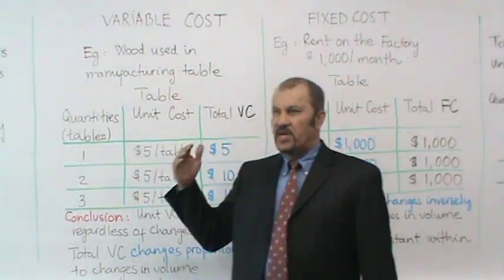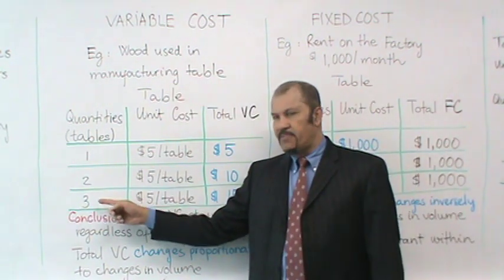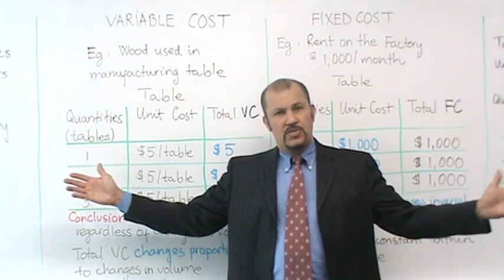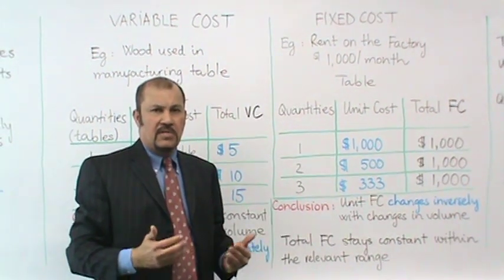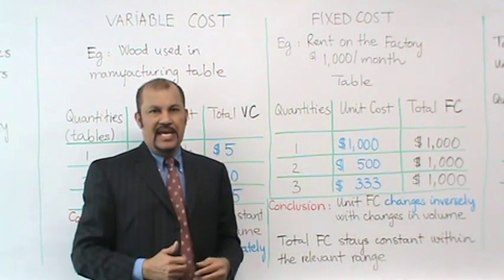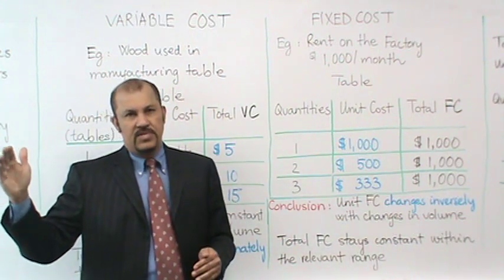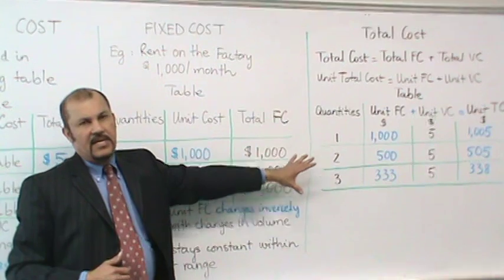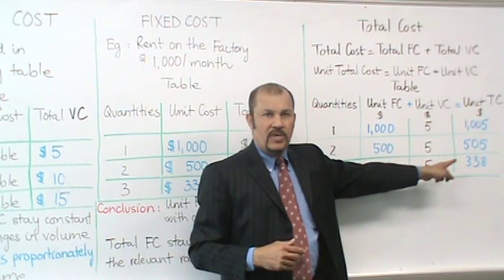Accounting: Fixed Costs & Variable Costs